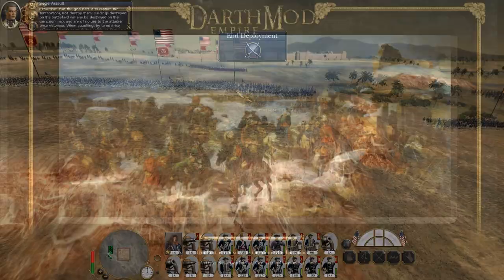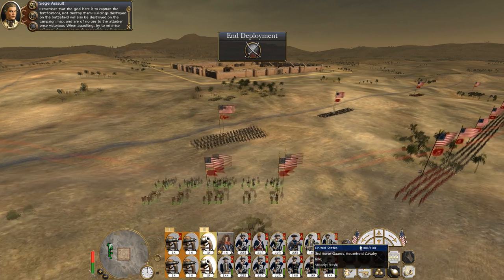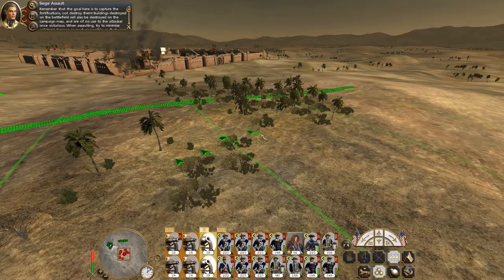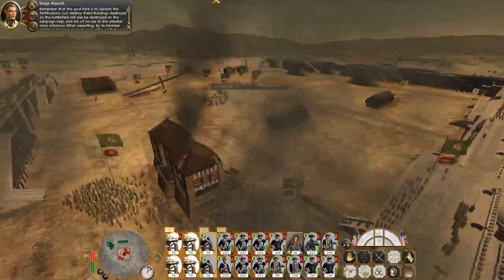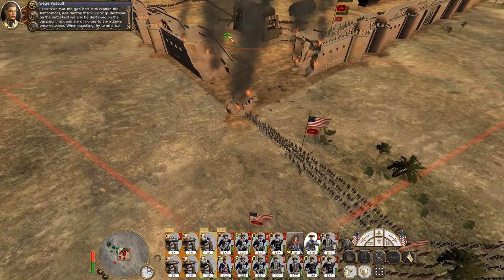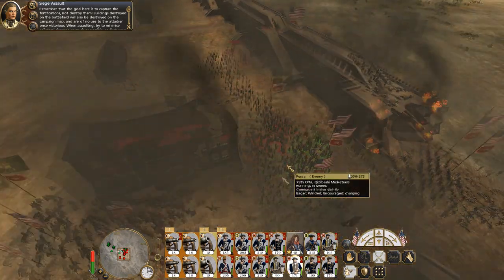Let's Play Empire Total War: DM - United States #107 - Storming the Breach at Esfahan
Hey guys, welcome to the next episode of my Empire Total War Lets Play as the United States - in this episode we storm the Persian capital of Baghdad and open our Eastern flank towards new enemies!